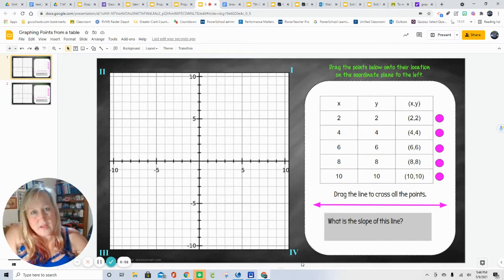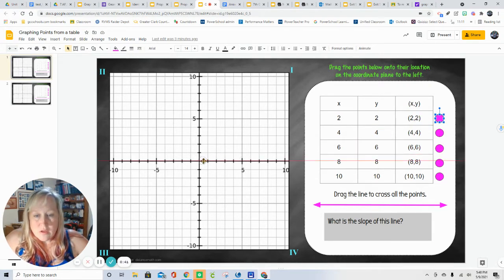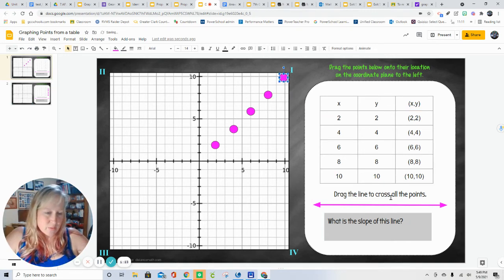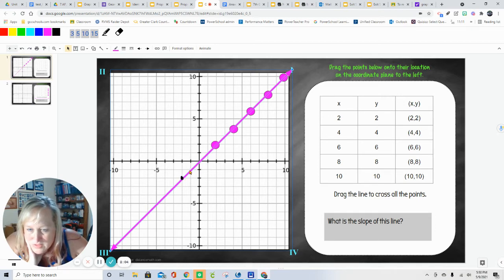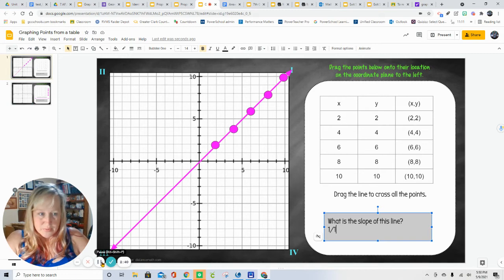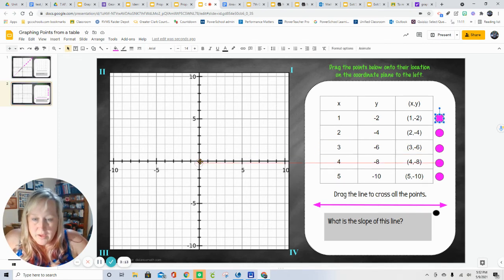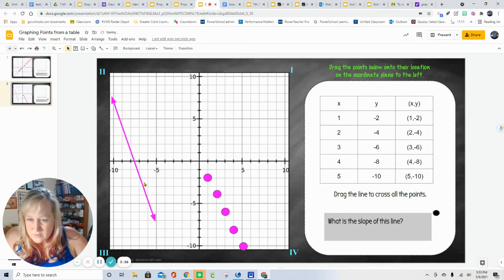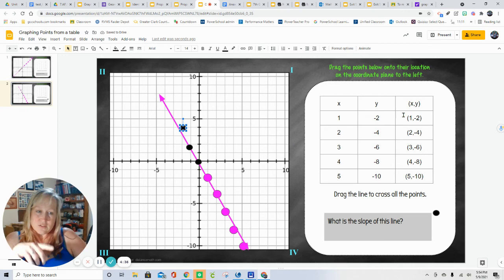Graphing Points from a table